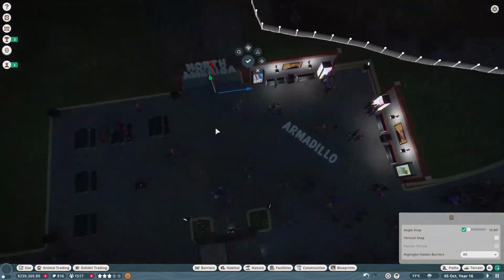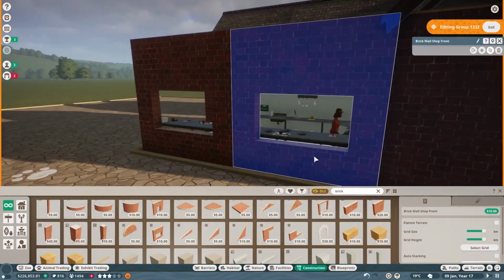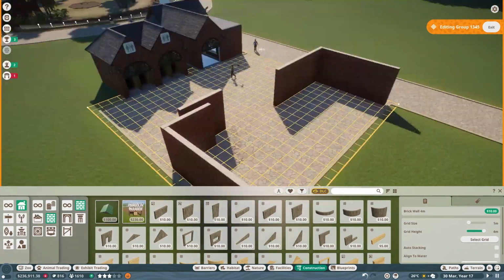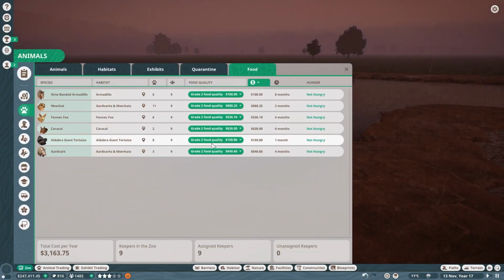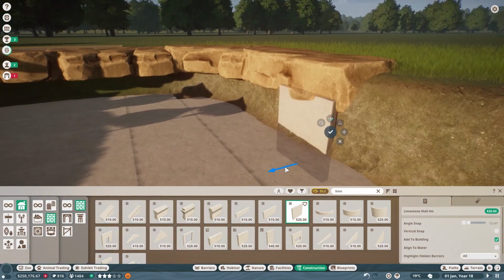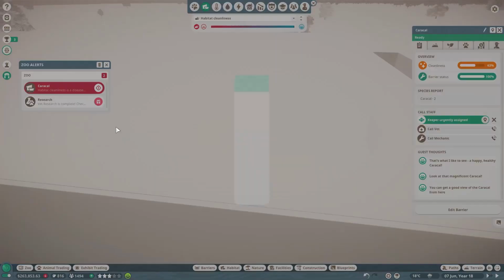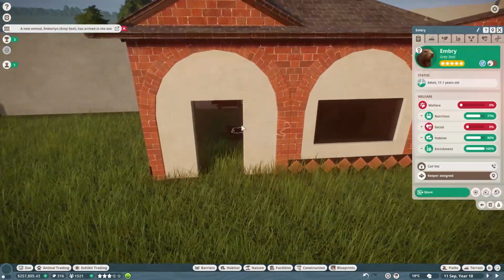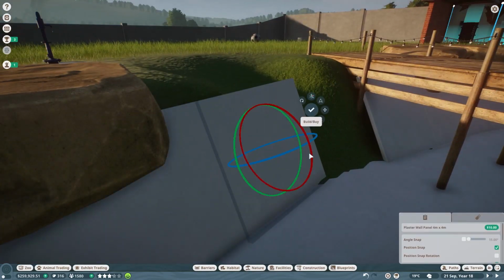ASMR - Adding Some Chonky Boys! - Soft Whispering - Hercules Park - Planet Zoo Franchise Mode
Hello everyone! My name is Ethan and I use they/them pronouns :)

In todays video we played Planet Zoo, a zoo management game where you create your own zoo!